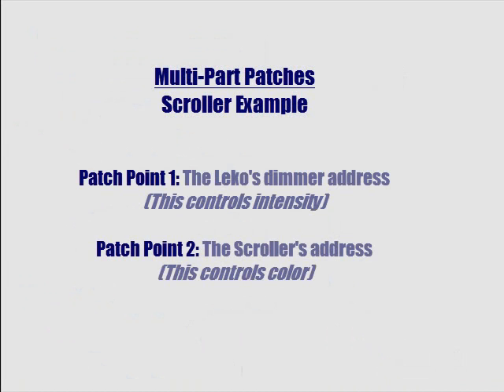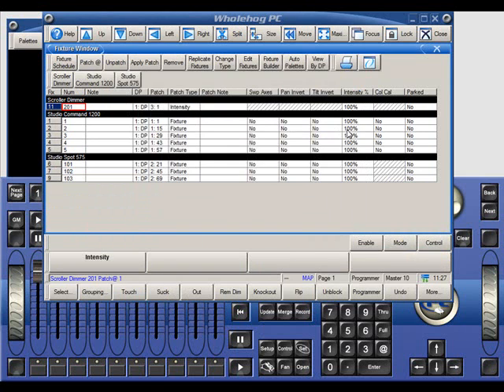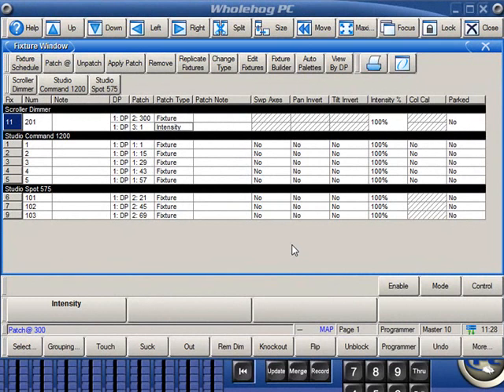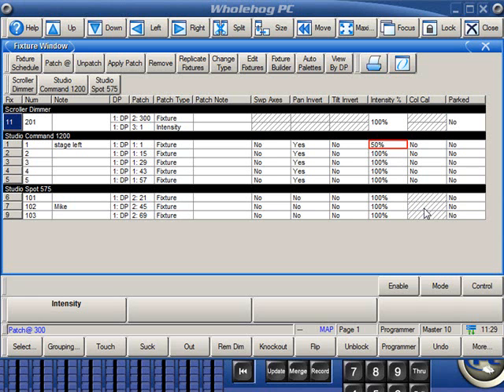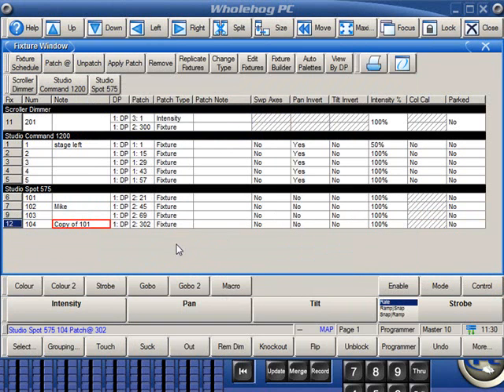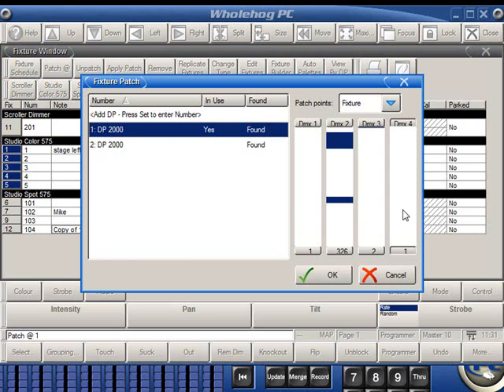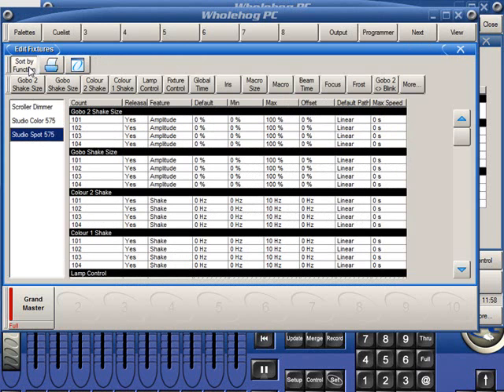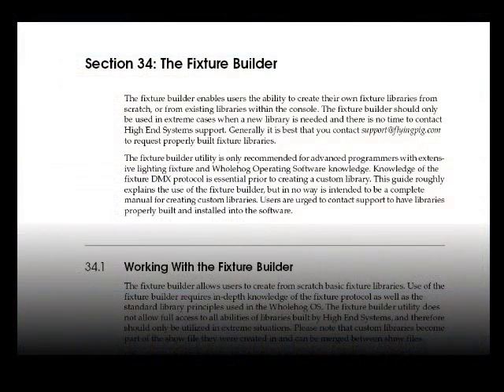Patching the Wholehog: Part 2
Part 2 covers multi-part fixture patches, "Replicate Fixtures," "Change Type," and more.